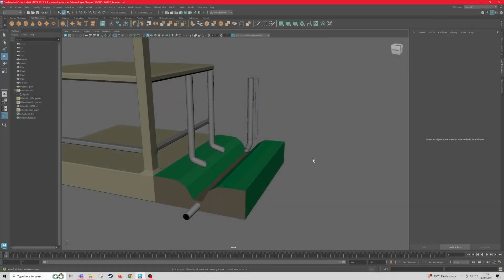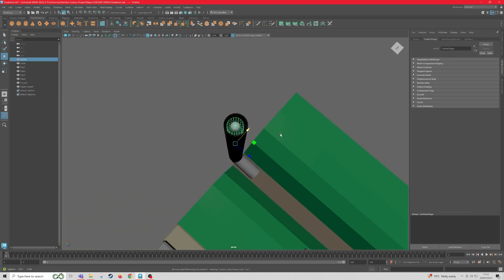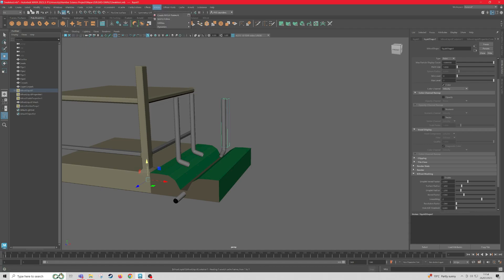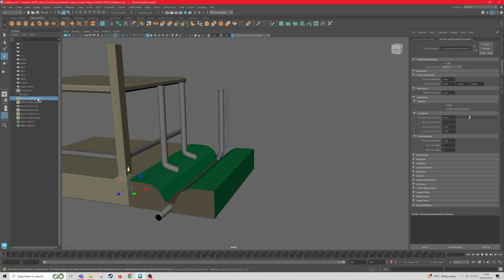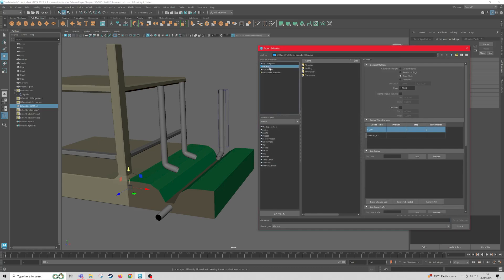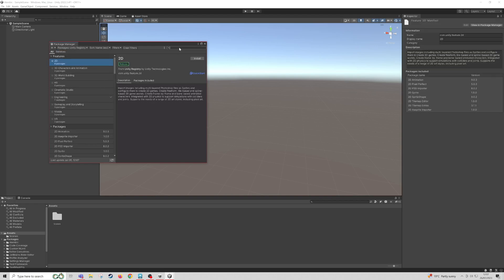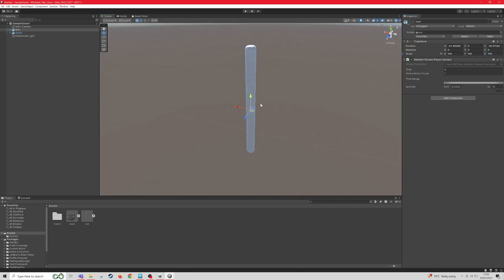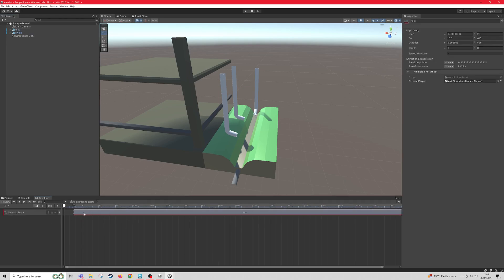How to Export Bifrost as Alembic Cache in Maya / Import into Unity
This tutorial will show you how to export an alembic cache a bifrost liquid simulation in Maya and import it into Unity.

Contents:
0:00 Intro
0:23 Maya Export
5:20 Unity Import
7:44 Alembic Animation